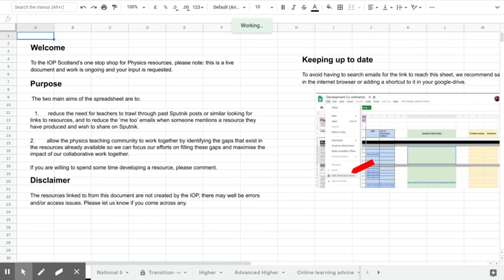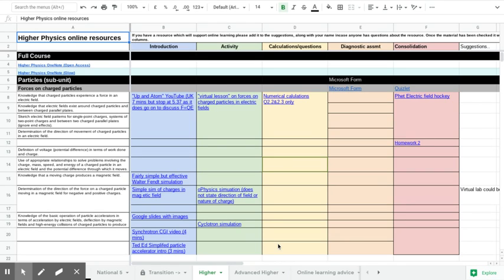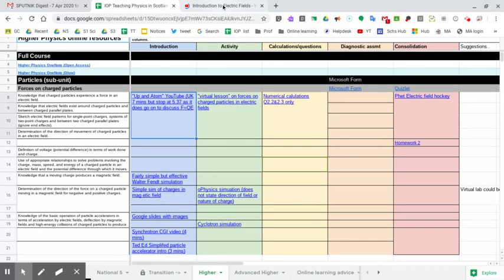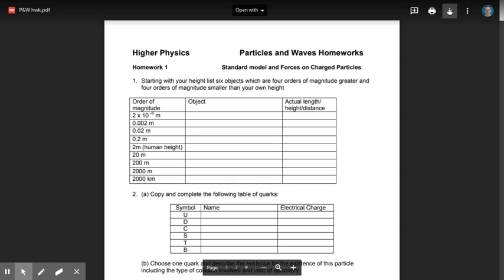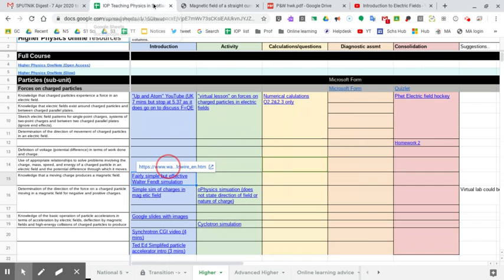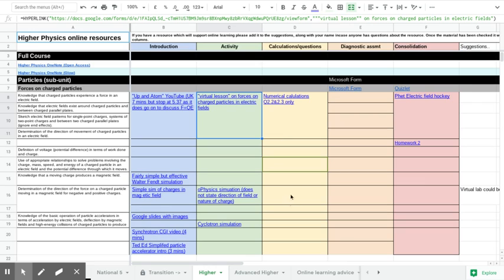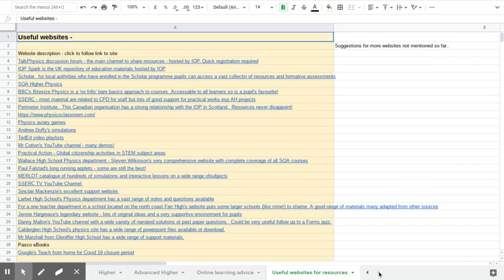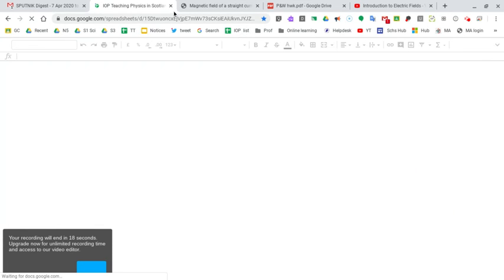IOP Scotland Resource list introduction